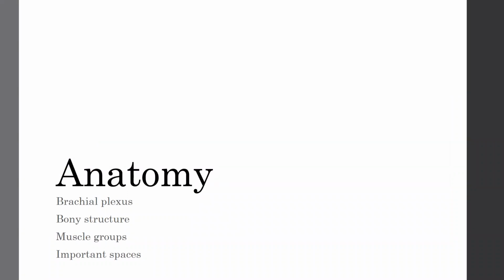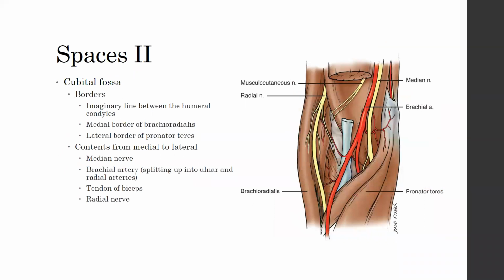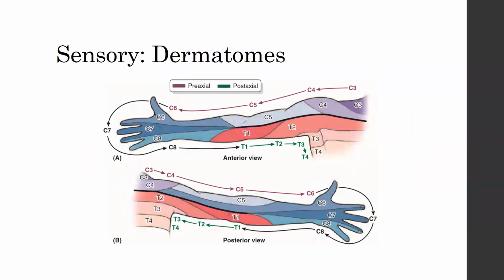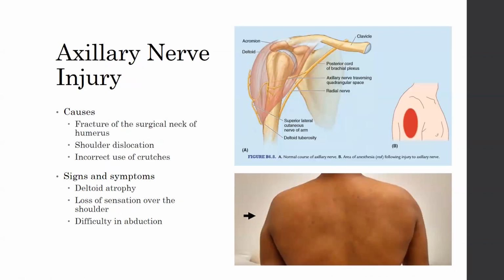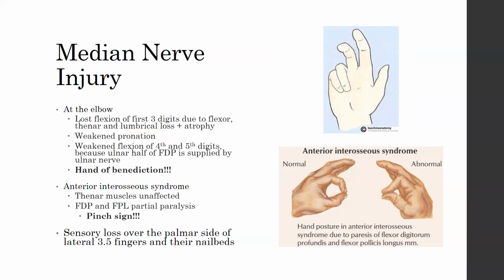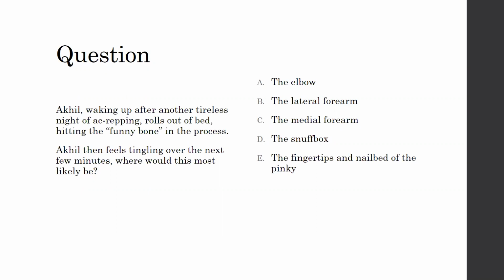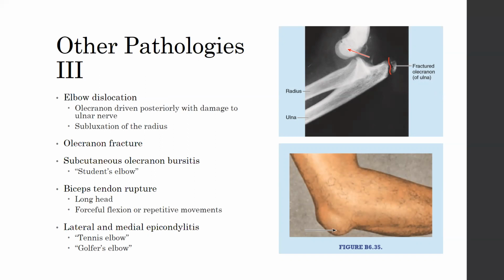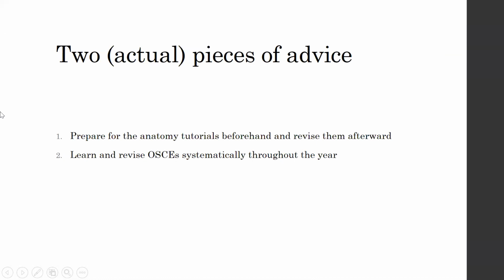MUMUS Year 1 Revision Lecture: Upper Limb Anatomy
MUMUS Year 1 Revision Lectures on Upper Limb Anatomy presented by Patrick Miao